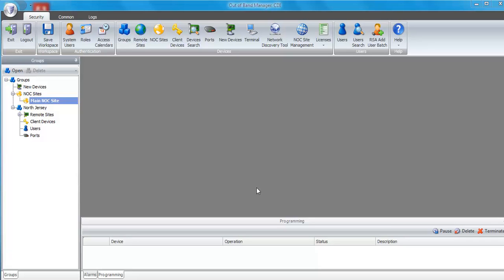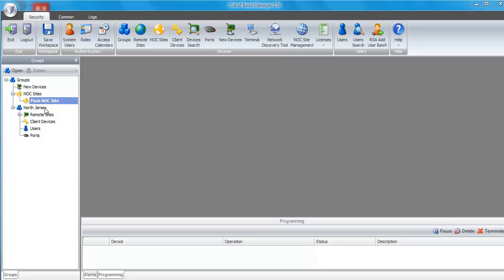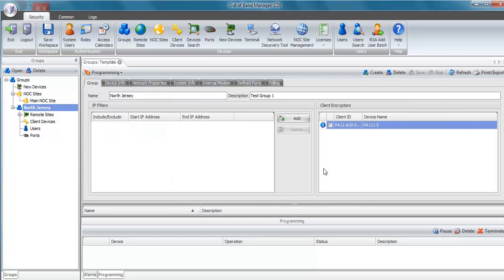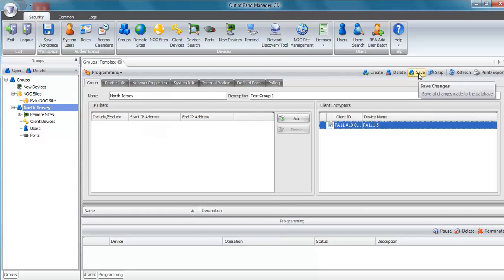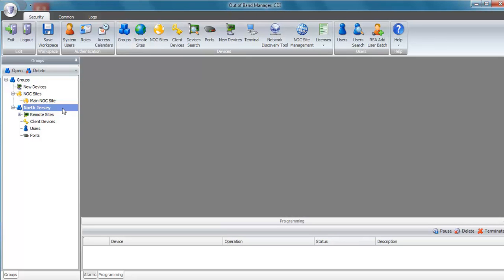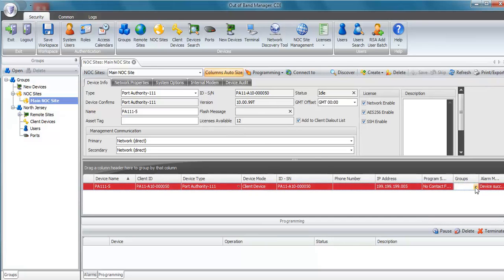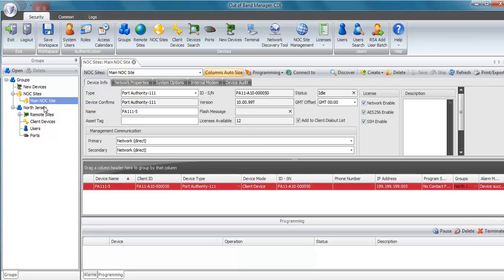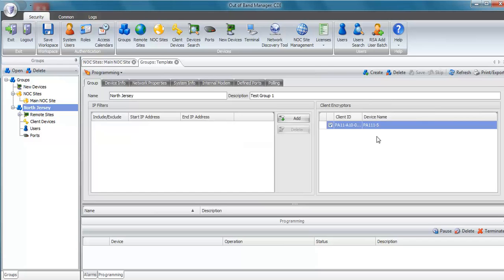Add Client Device to Group